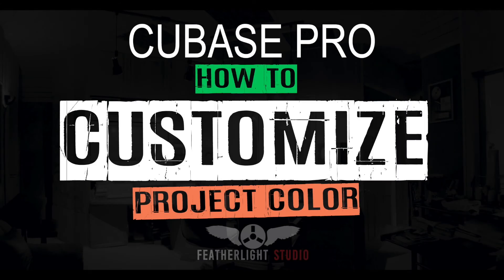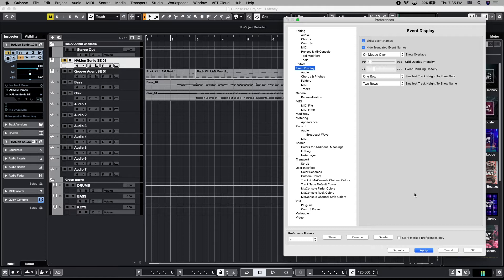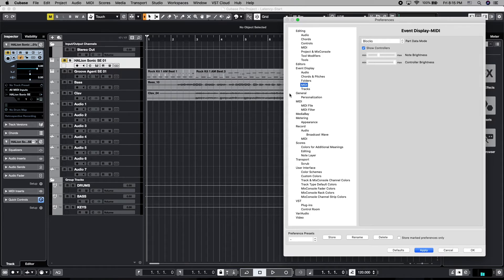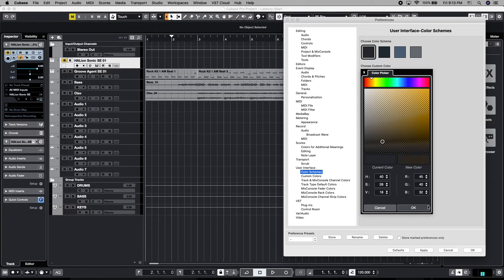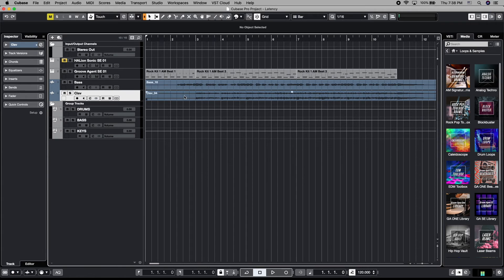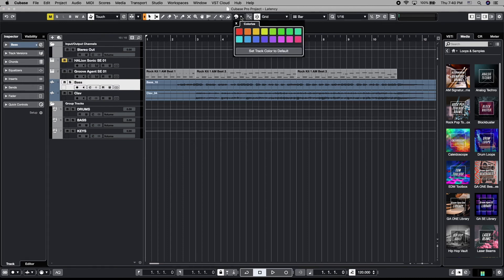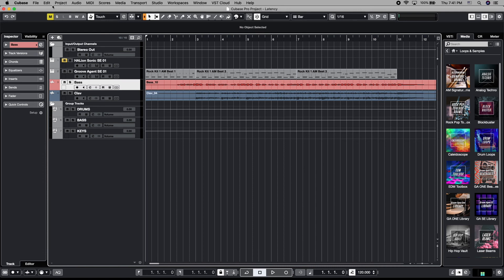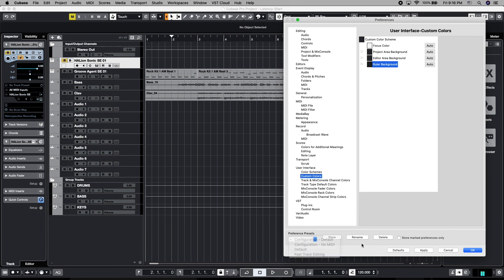LEARN CUBASE - 17. CUSTOMIZE PROJECT COLORS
Welcome Back! How to change and customize colors in Cubase Pro. Welcome back, in the last video we learned some advanced mixing techniques and since then, Cubase has come out with a new version. Some of those changes deal specifically with color. In this video, we learn how to create and save your own Cubase Pro custom color schemes.

Learn how to customize project colors in Cubase Pro.

Gear used in my video reviews:
Cubase Elements 11 Audio/MIDI Software

Gear Used to make this video:
Nikon z6ii w/24-70 f4 lens
Samyang AF 14mm f2.8 lens
DJI Pocket 2 Creator Combo
Freewell Glow Mist Filter Set
Neewer Pro 660 50w RGB LED Light
Neewer 2 pack stainless steel light stands
Neewer LED Bi-Color 18in 70w Flapjack Light
FEELWORLD T7 7 inch 4K Camera Monitor
NICEYRIG NATO Handle with rail
SMALLRIG Z Series Camera Cage
Fotga Swing Away Matte Box
SupFoto V Mount Battery Power Plate
REYTRIC 154 Wh V Mount Battery
Rode Wireless Go
Shure SM7b Microphone
Mackie ProFXv3 10 Channel Mixer
DJI Ronin-SC - Camera Stabilizer
IK Multimedia Z-Tone DI Box